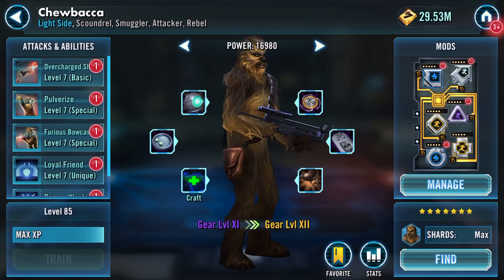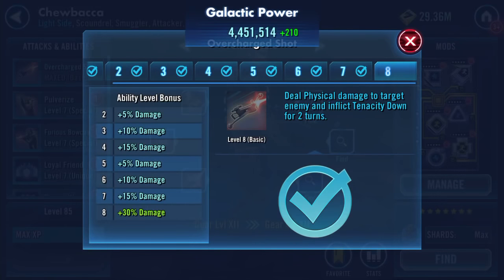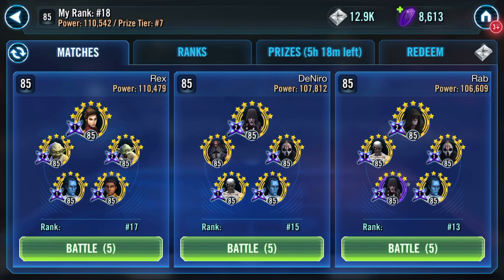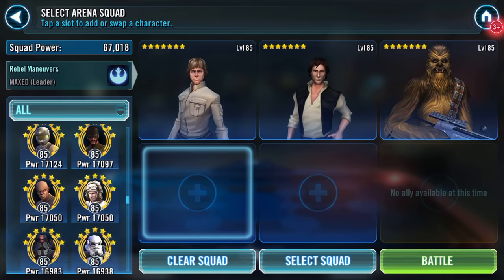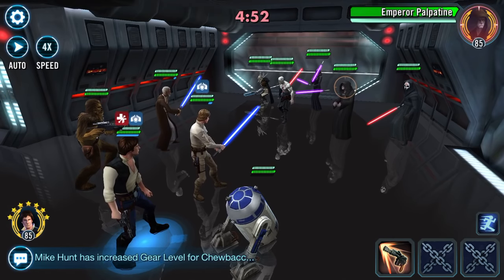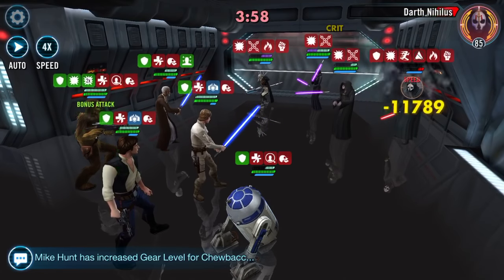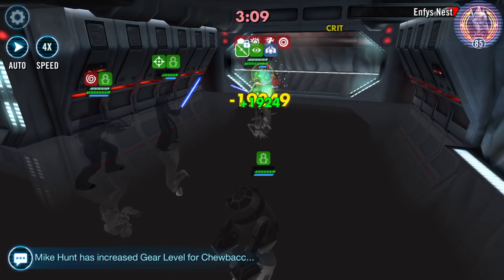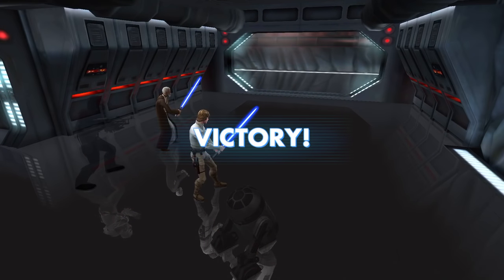Gearing up Legendary Chewie and try in Arena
W O W!!

Liking already